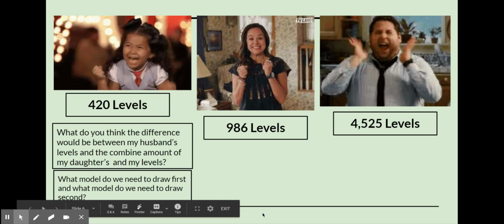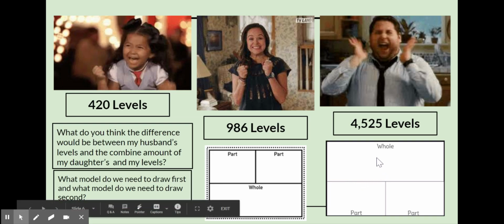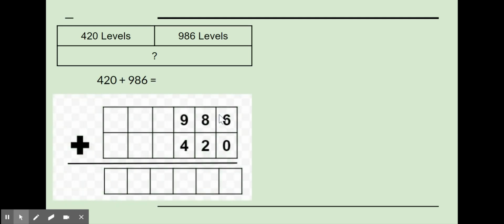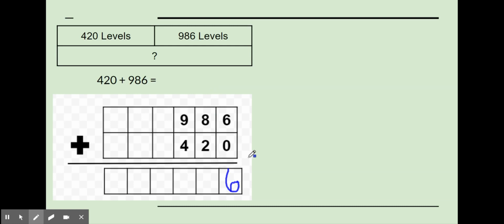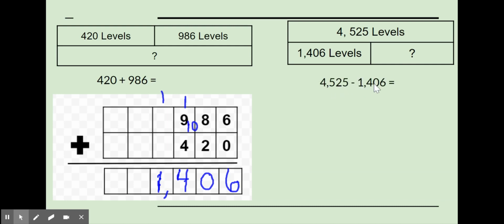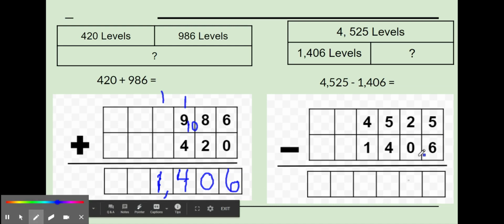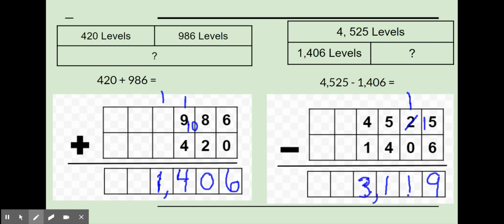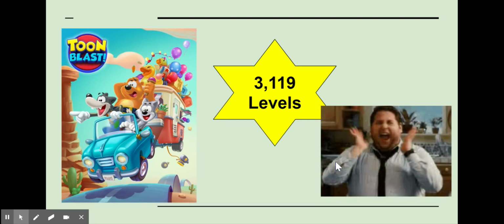Adding and Subtracting Whole Numbers Multi-Step Word Problems